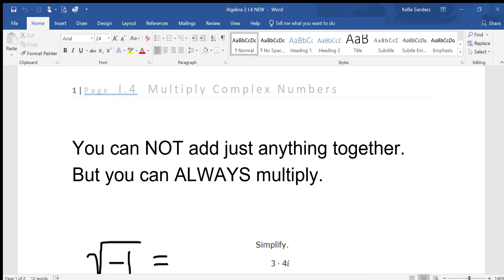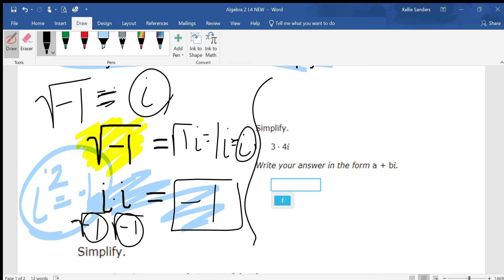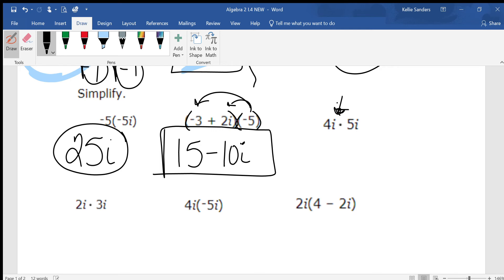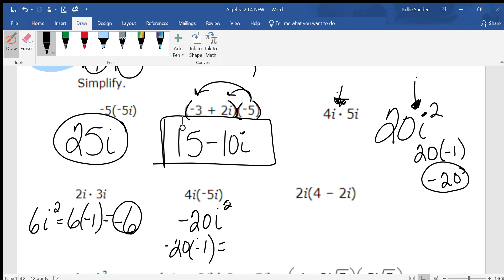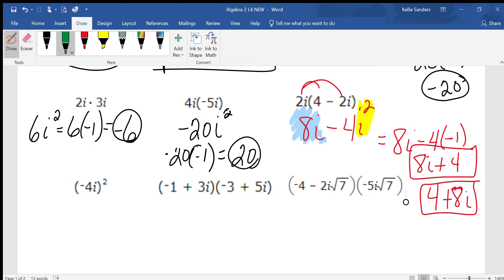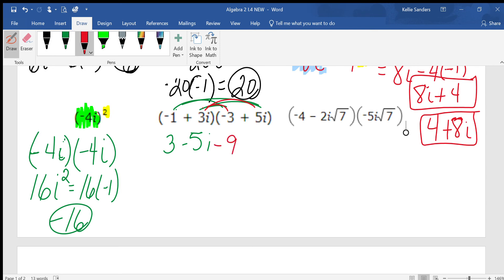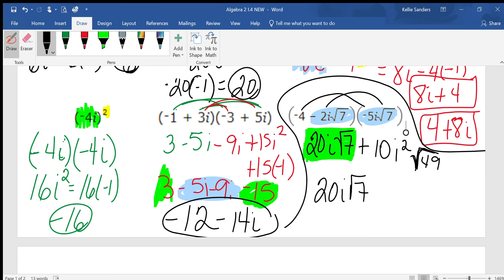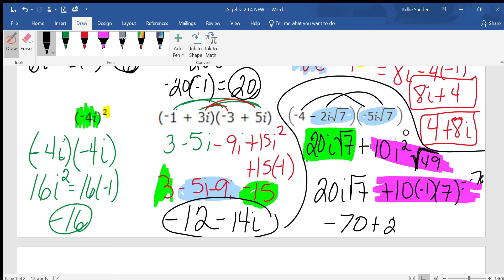Algebra 2 K.4